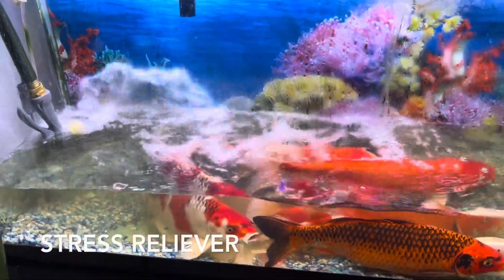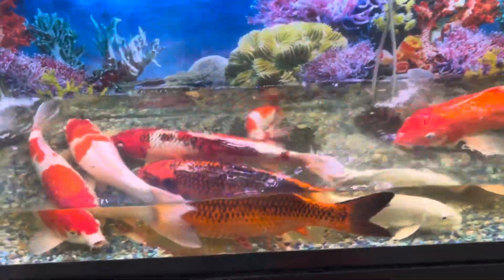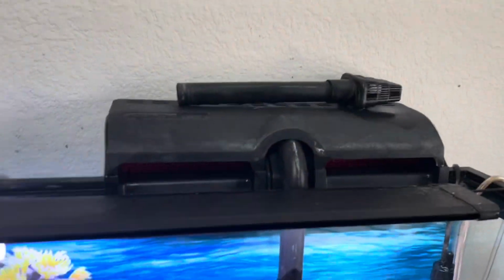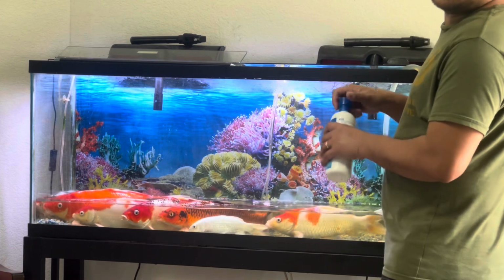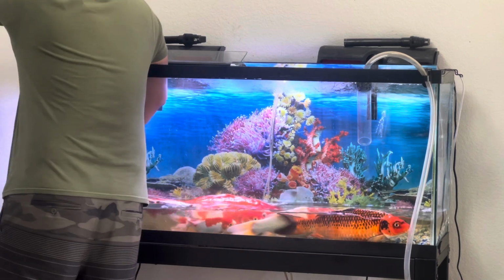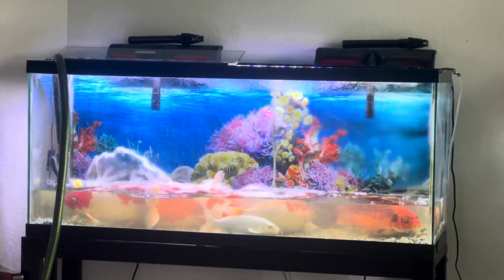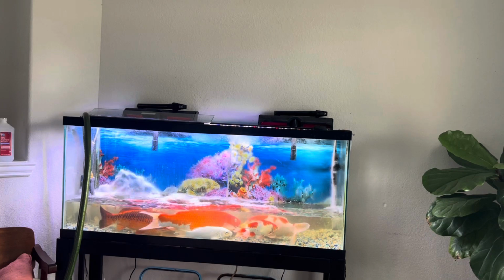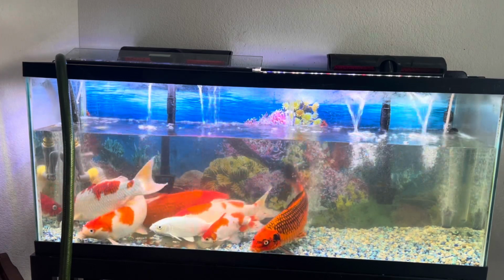Koi Fish Stress Reliever / Aquarium Cleaning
Facebook Page :  just search in facebook page and type Alem Shopbox and click the follow button ❤️😀